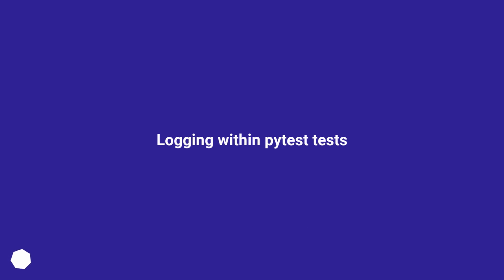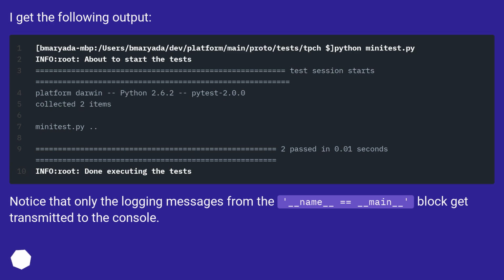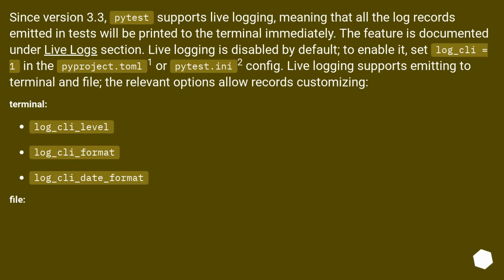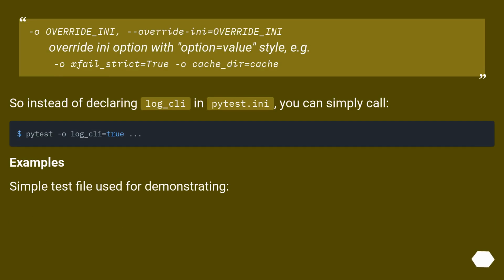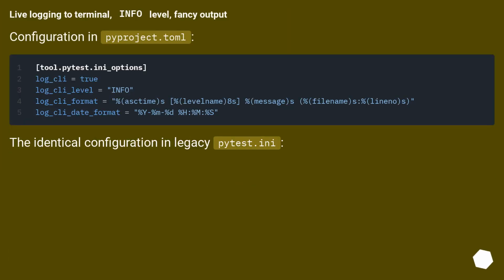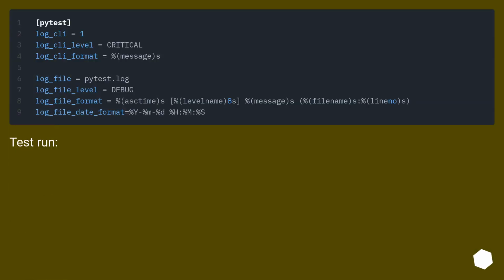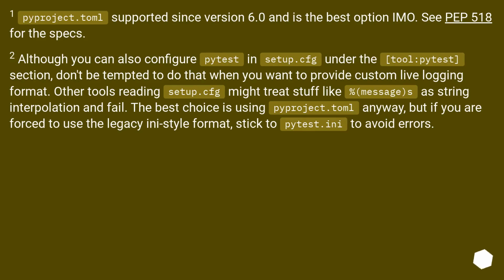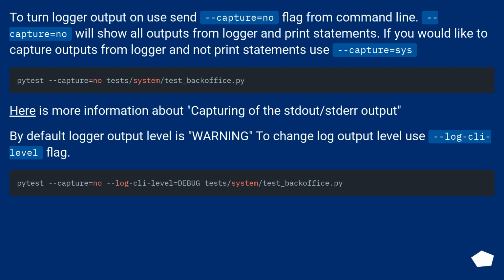Logging within pytest tests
Chapters
00:00 Question
01:30 Accepted answer (Score 44)
02:08 Answer 2 (Score 323)
06:57 Answer 3 (Score 33)
07:20 Answer 4 (Score 18)
07:59 Thank you